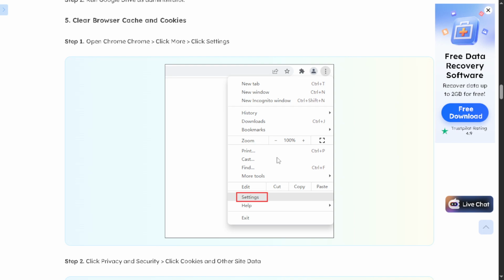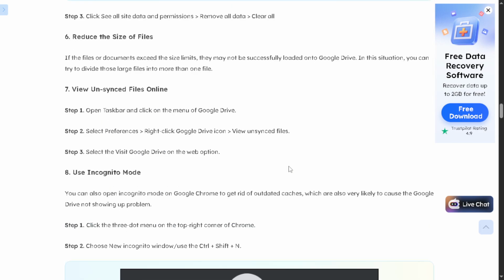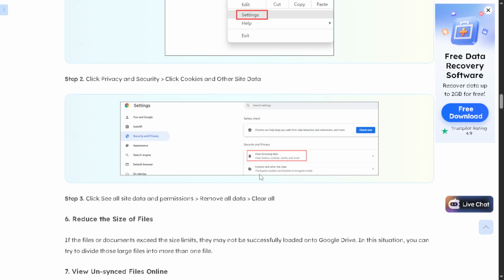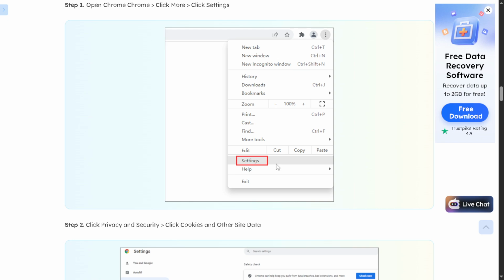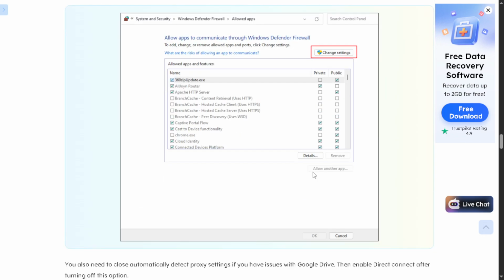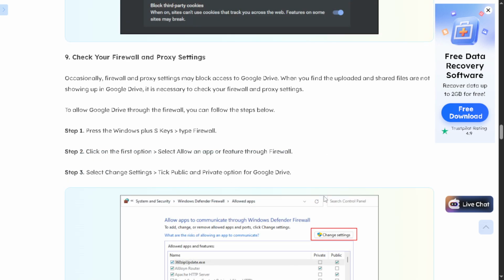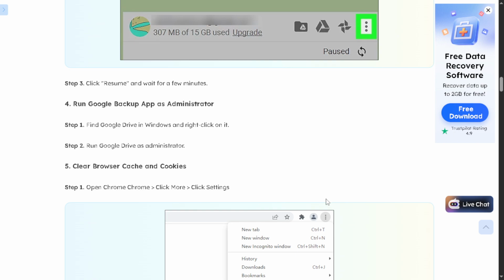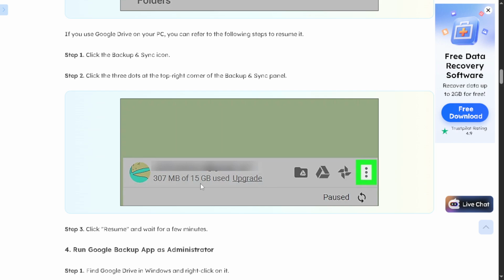How to Fix Google Drive Folders Not Showing Up (Full 2026 Guide)